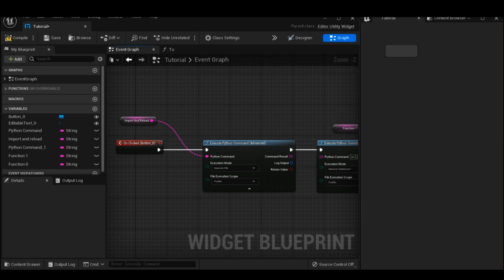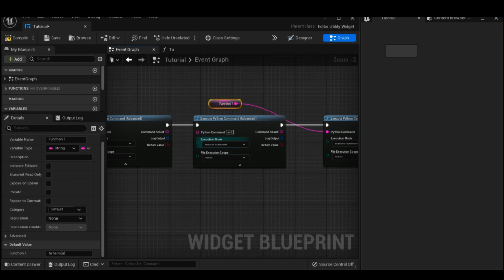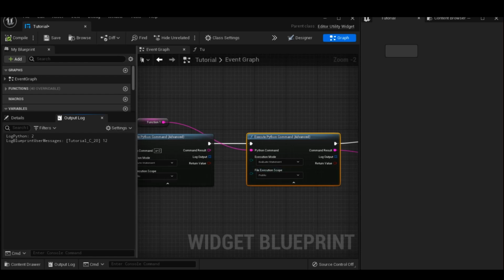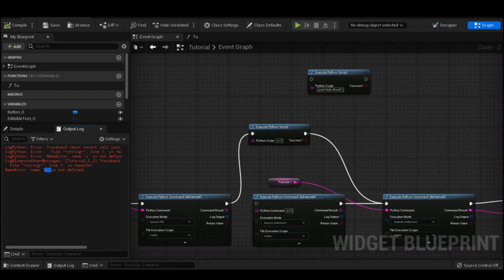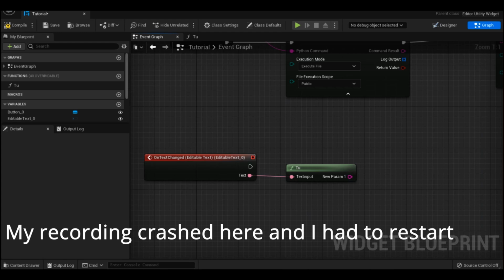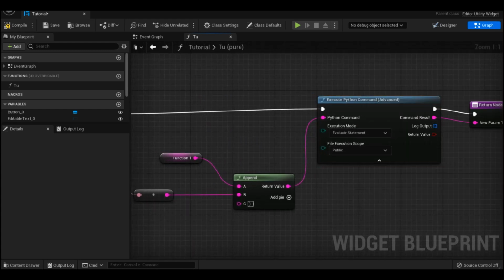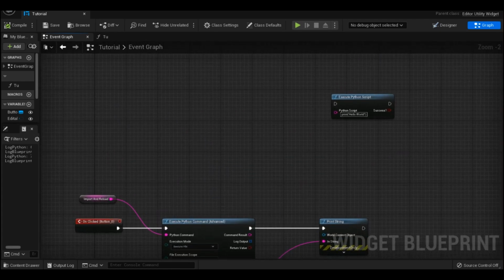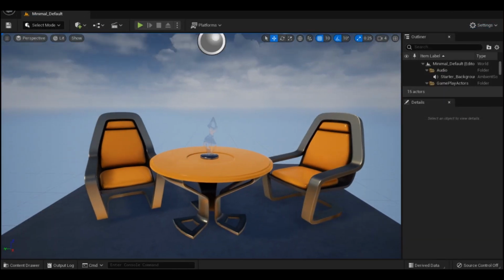Execute python command with Return value in UE5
Please comment with any thoughts and I would get back to you
The video by MattLakeTA, that might give you context on this video